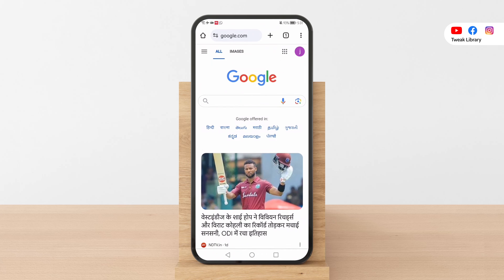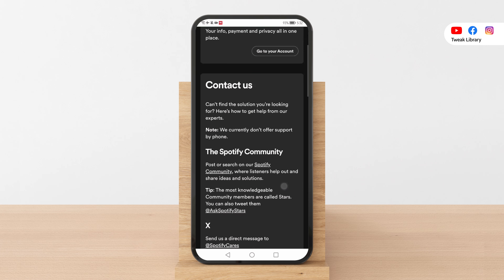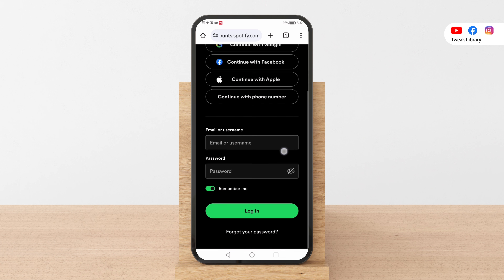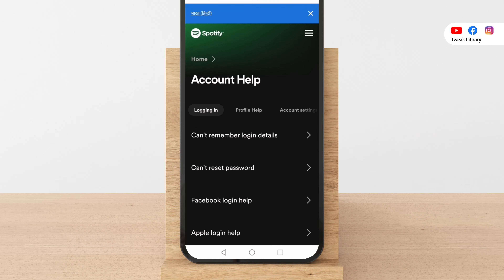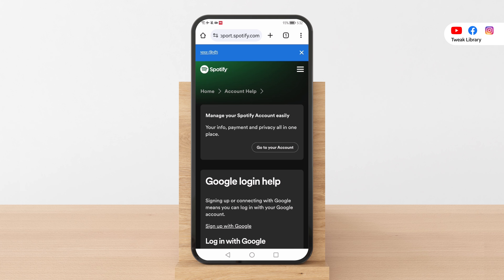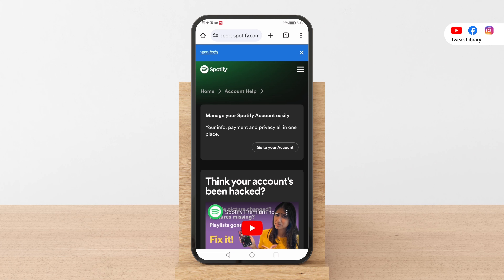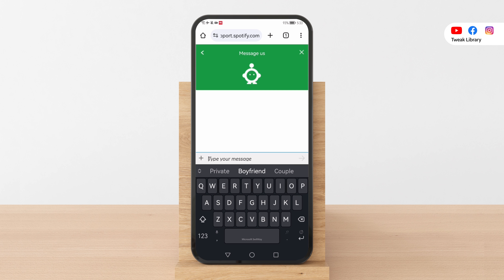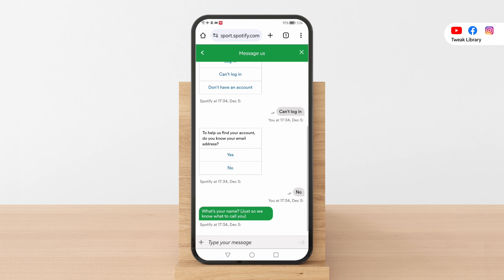How To Recover Spotify Account Without Email Or Password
If you have forgotten or lost your email or password for your Spotify account, don’t worry. You can still recover your account and enjoy your favorite music and podcasts. In this video, I will show you how to recover your Spotify account without email or password in a few simple steps.